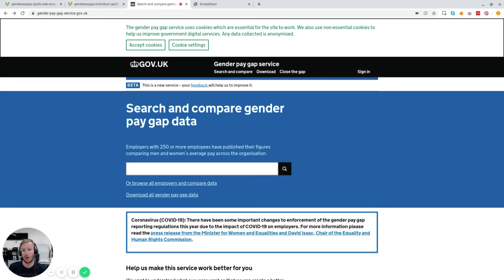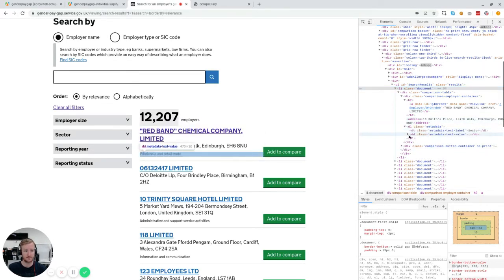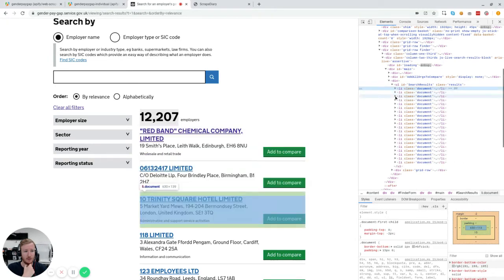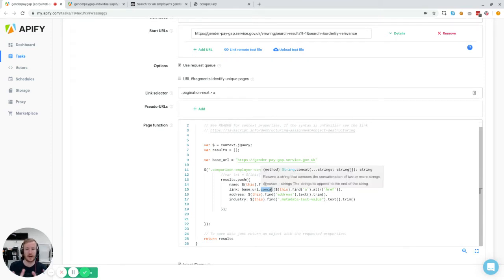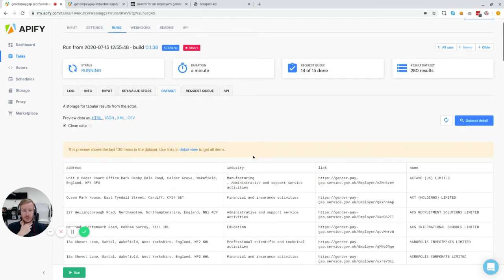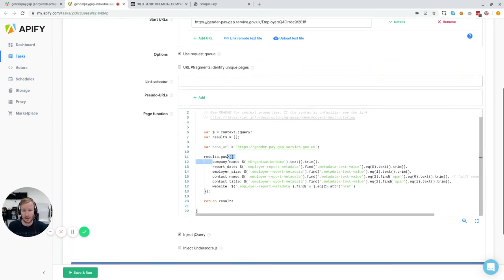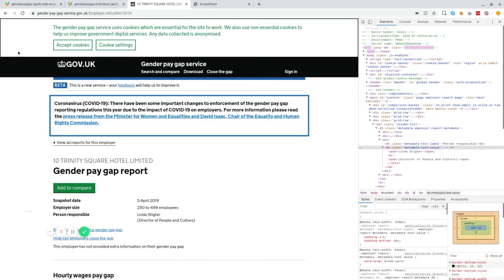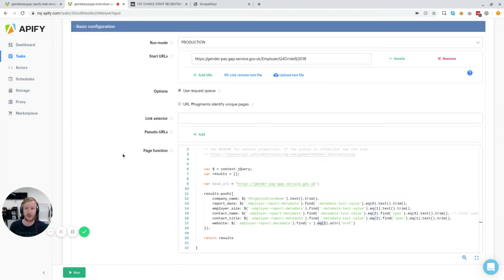Building an Apify Web Scraper - Gov.uk Gender Pay Gap Service - Part 2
In Part 2, we build a web scraper using Apify to compile data into a CSV for further processing.

To learn more about Apify, sign up for a free account @